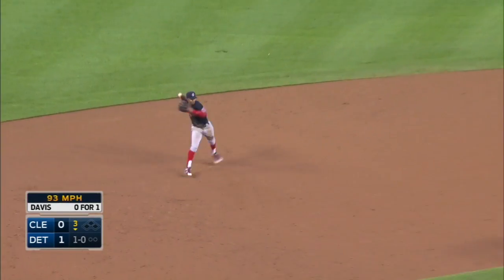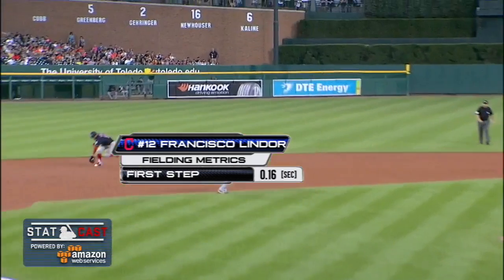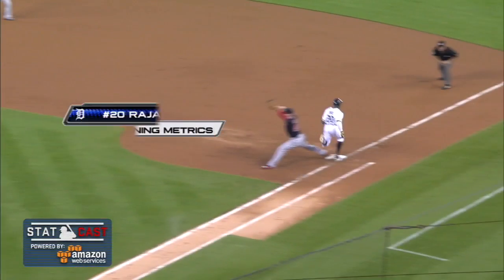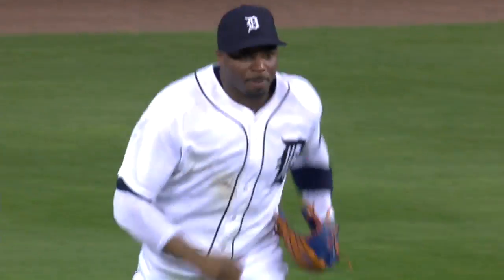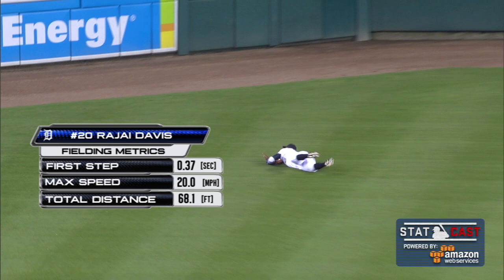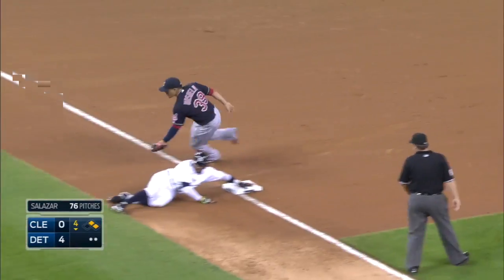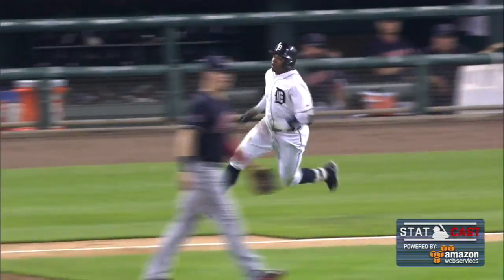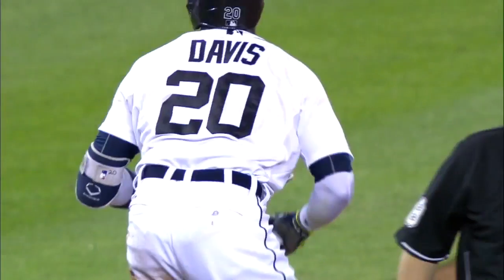CLE@DET: Davis impacts the game with speed and hustle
9/5/15: Statcast tracks the how Rajai Davis impacts the game with his speed on both sides of the field